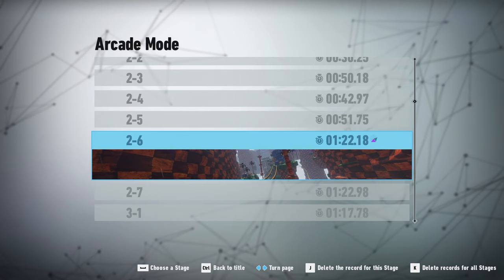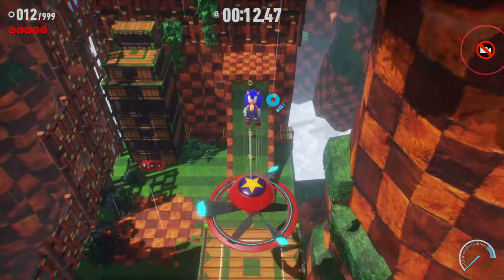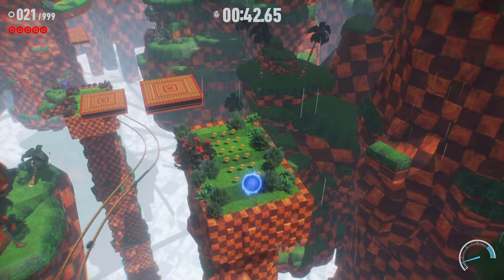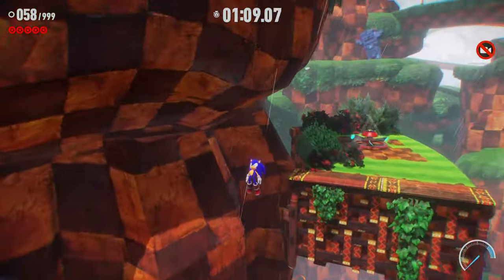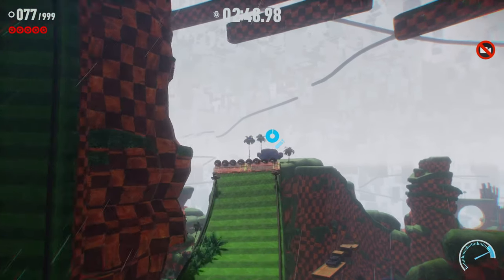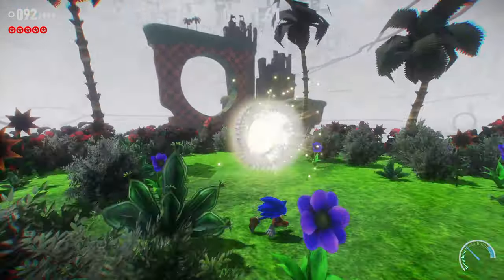This sonic frontiers level has been REIMAGINED!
Sonic frontiers cyberspace 2-6 remake level mod gameplay with commentary, So the same dude that made the remake of cyberspace 2-1 came back to completely remake 2-6 from scratch and its amazing.

Mods used in this video:
Cyberspace Remakes: Green Hill Pack (By: brandonj)

Twitter (NOT really that active)